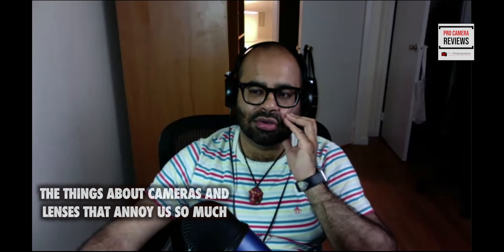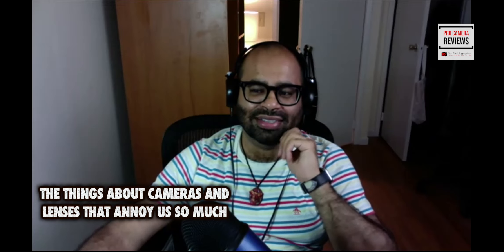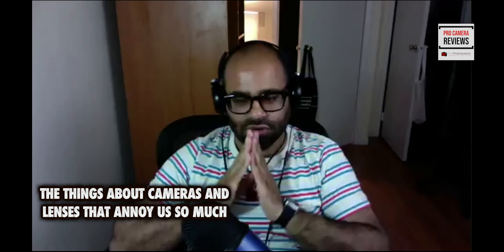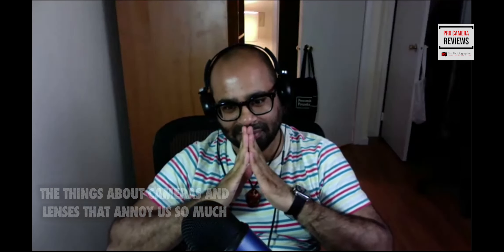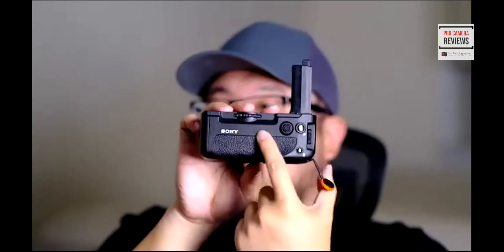The Things About Cameras and Lenses That Annoy Us So Much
Despite all of the technological advancements introduced across the photo industry, camera and lens manufacturers don’t always stick the landing. Every so often, we run into cameras or lenses that can only be described as the result of poor design decisions. At best, they feature annoying quirks that have us scratching our heads in confusion. At worst, these quirks are so egregious that the camera or lens becomes infuriating to use. Join us as we discuss some of the worst offenders we’ve seen across the industry in recent memory.